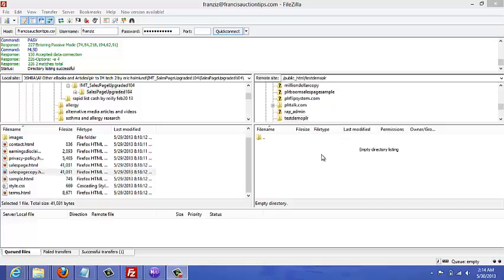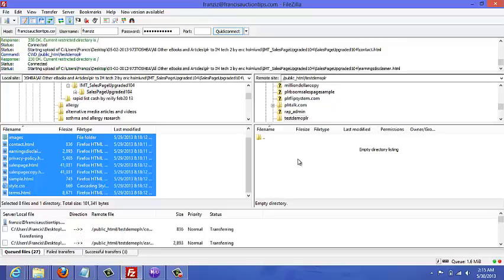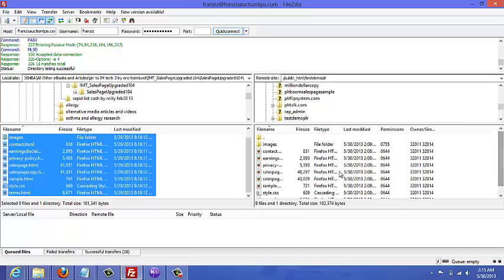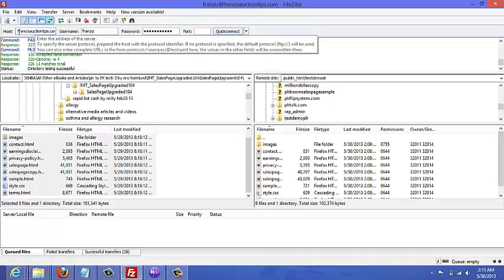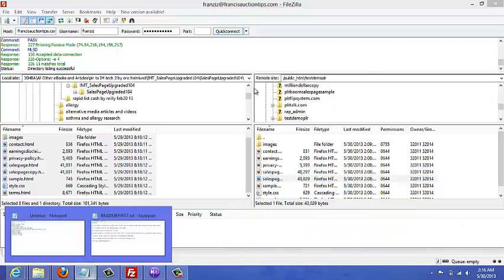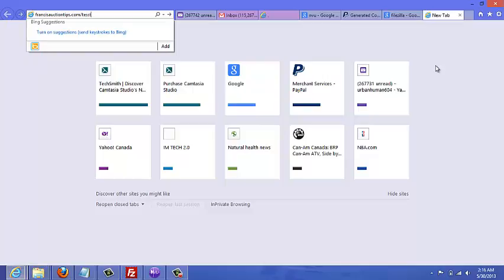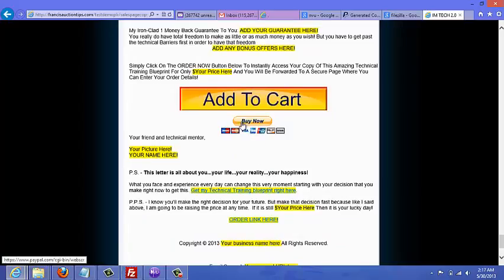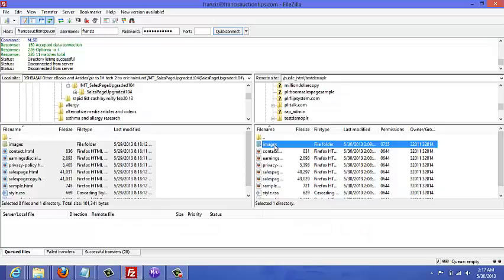Upload Your Salespage - How To Edit Your PLR Product (Part 7)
How to upload your new salespage - How to edit your PLR product Part 7 of 8.